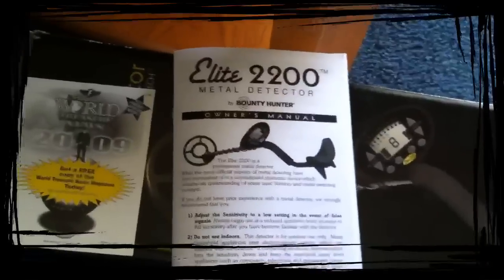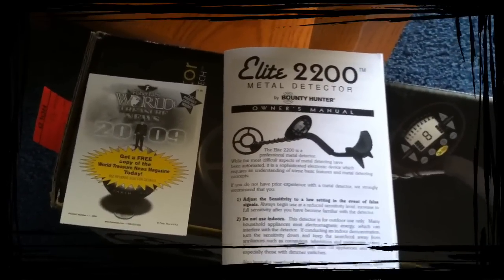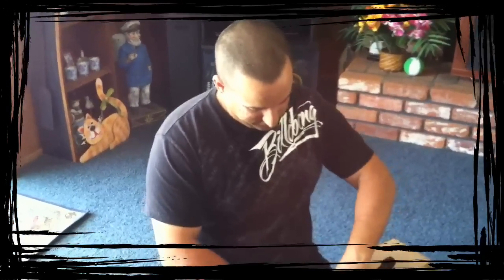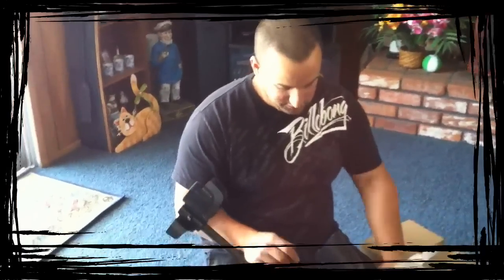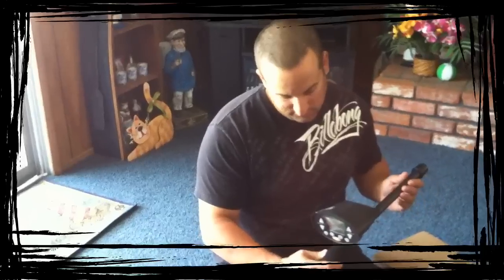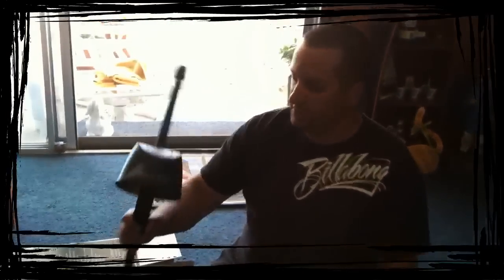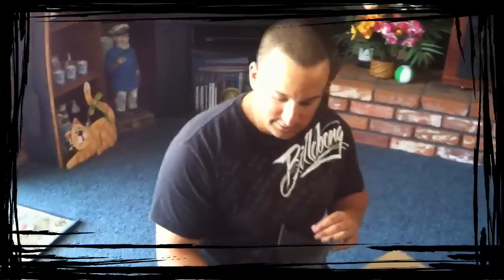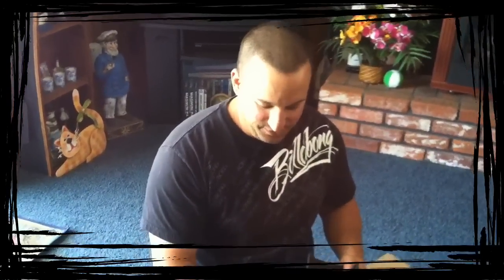My Bounty Hunter Elite 2200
My First Metal Detector